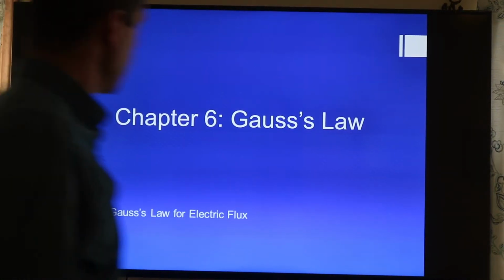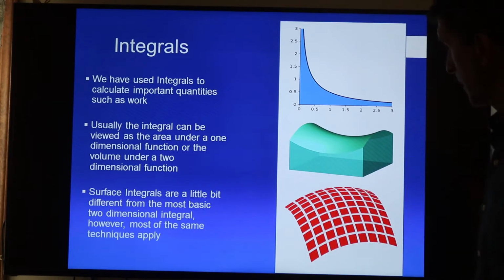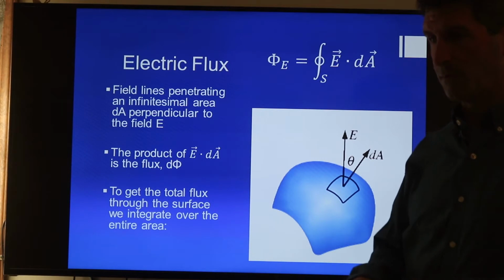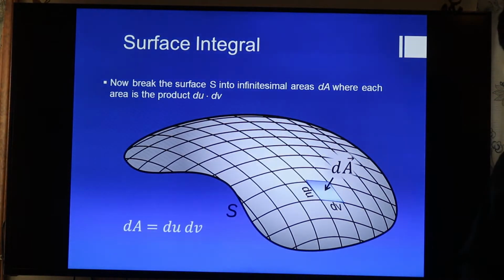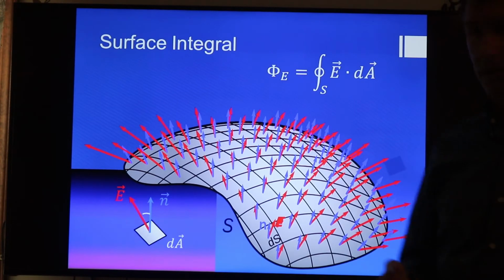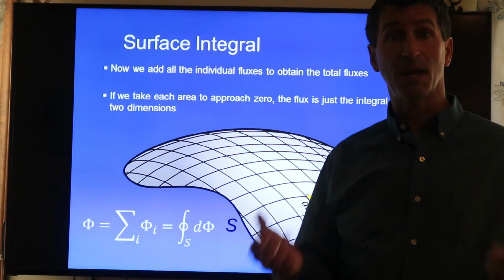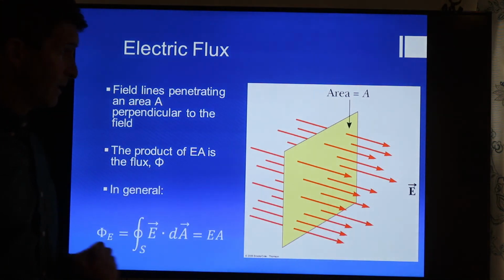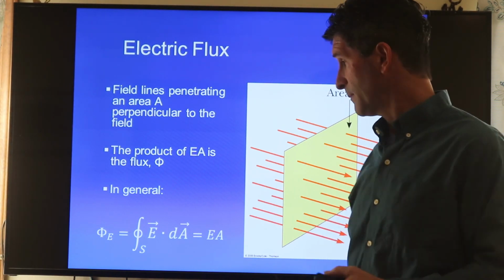PHYS 131/141 Vol 2 Chap 6 Sec 1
Gauss's Law and Electric Flux